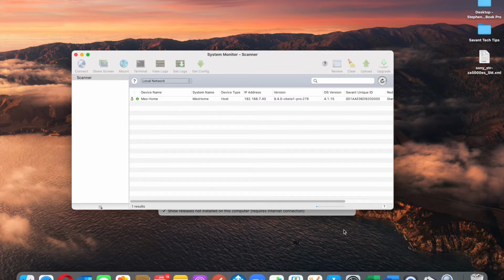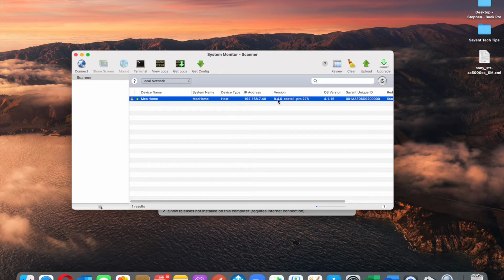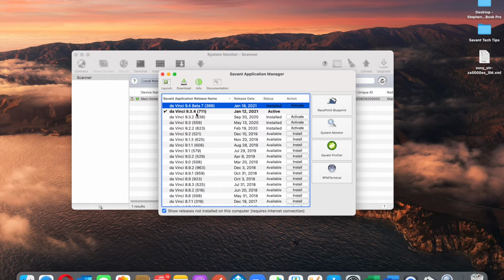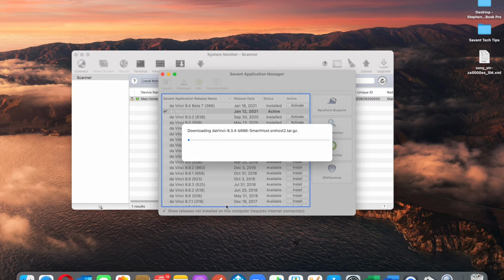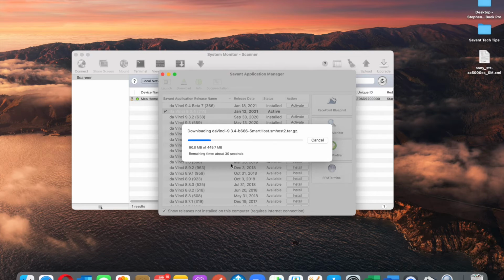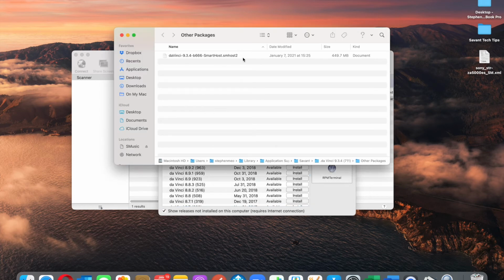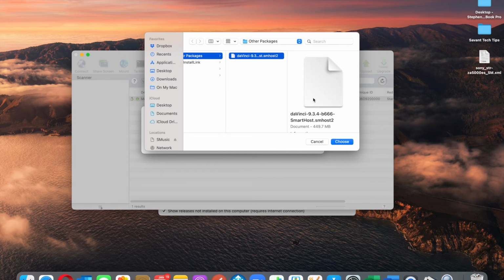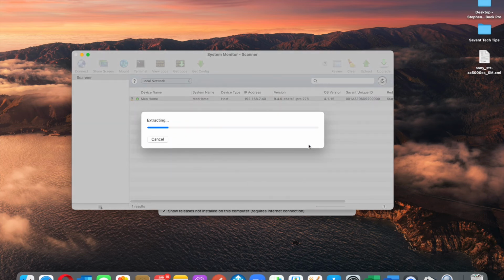Updating Savant Host Runtime Software